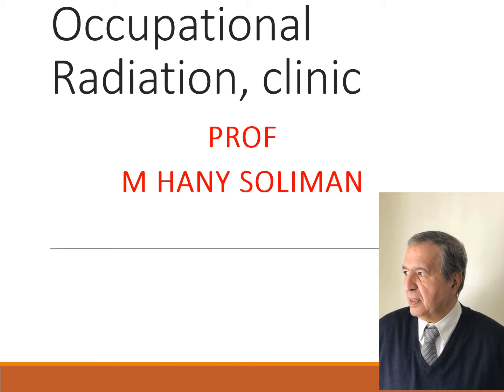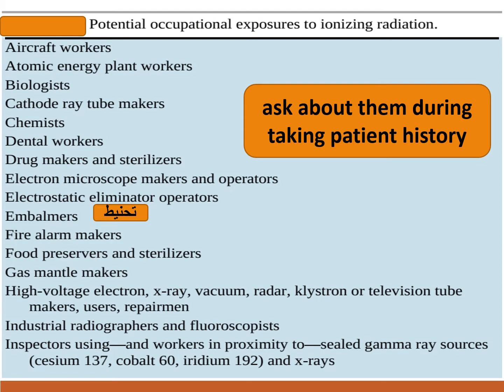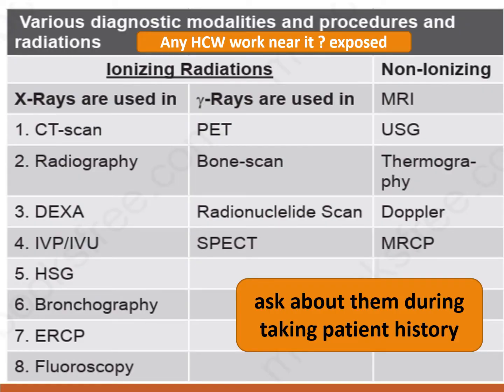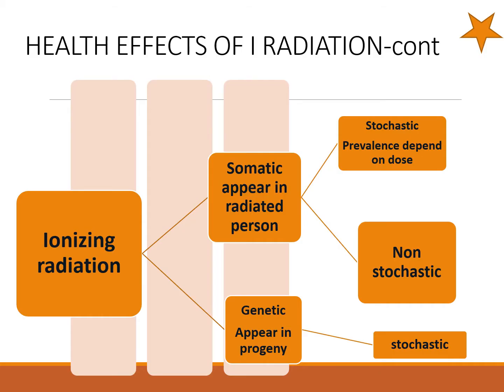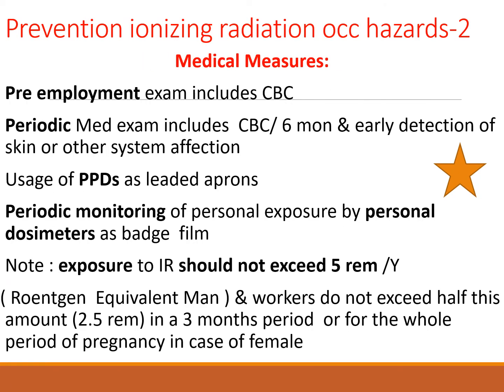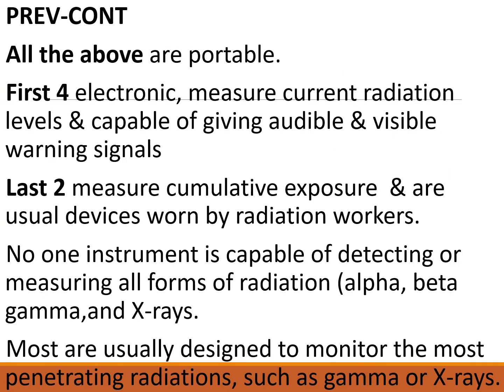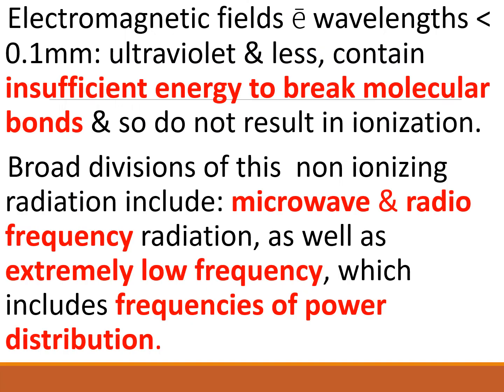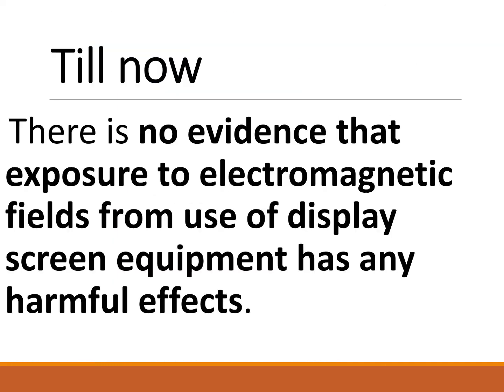4 OCCUPATIONAL RADIATION,CLINIC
4  OCCUPATIONAL RADIATION,CLINIC